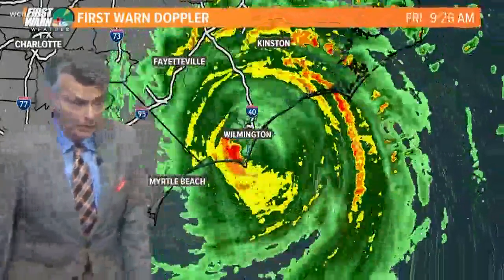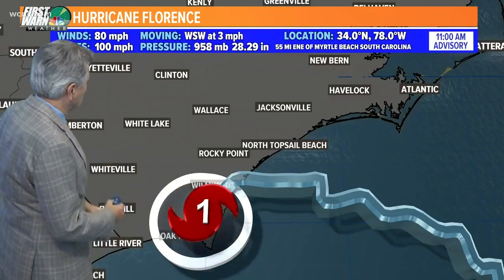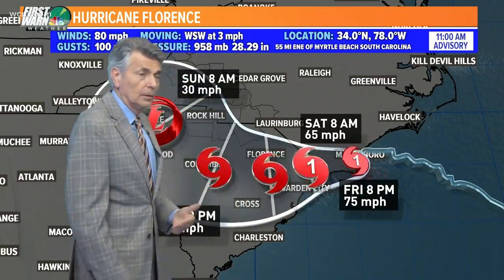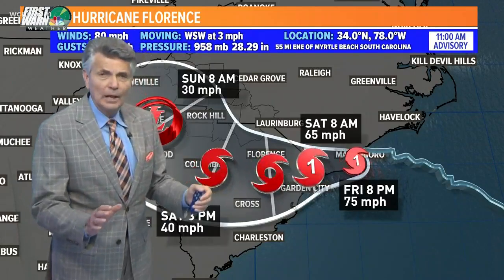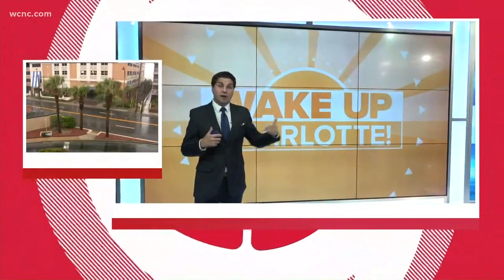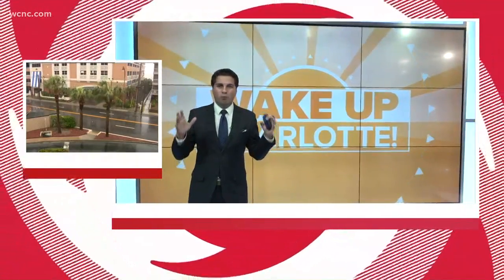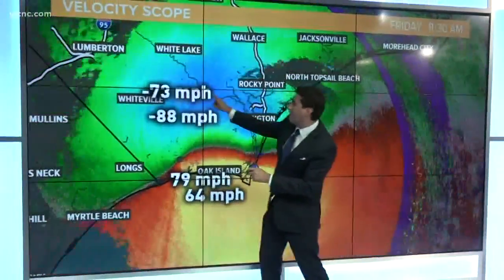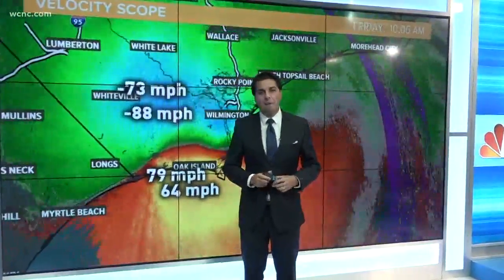Hurricane Florence makes landfall: Friday 11:30 a.m. update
The NBC Charlotte First Warn weather team has the latest updates on Hurricane Florence.